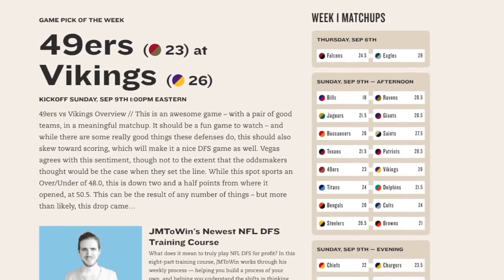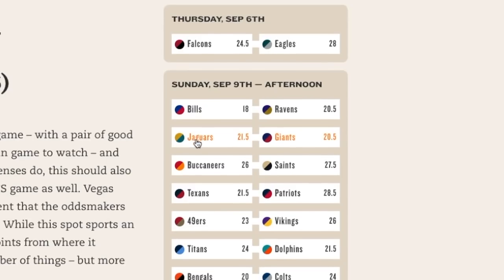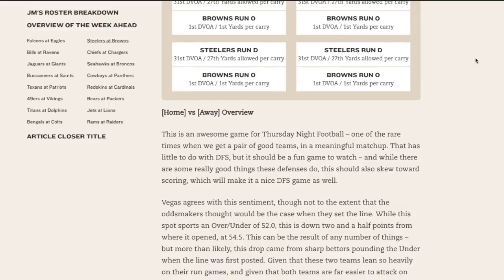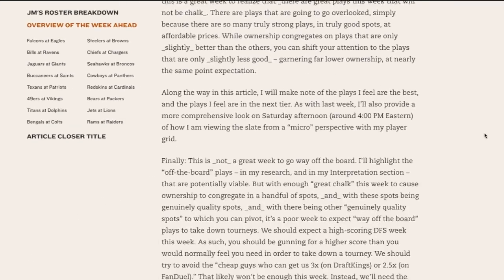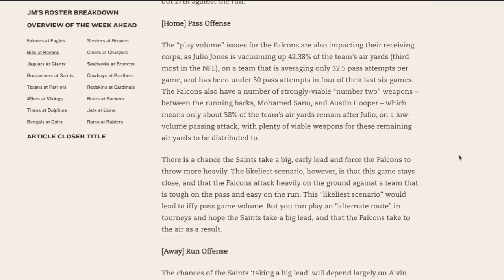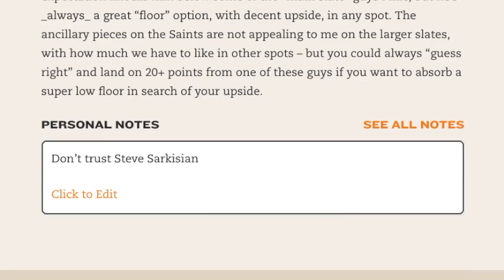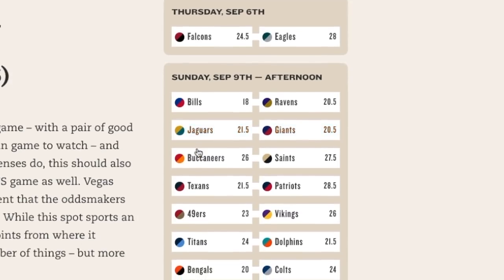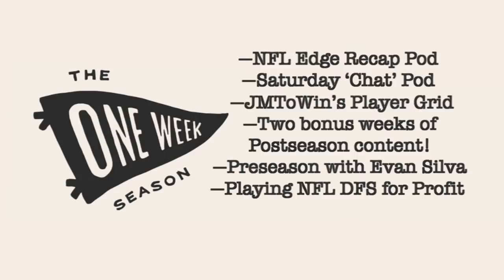Introducing The One Week Season: Daily Fantasy Football from JMToWin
The One Week Season is a daily fantasy football research and content platform, powered by JMToWin. The One Week Season's aim is to connect you with the information you need to crush each week of the daily fantasy football season.